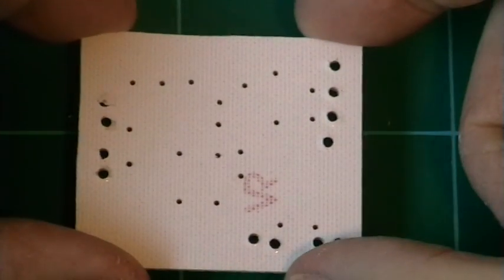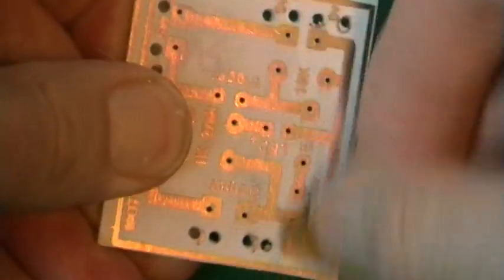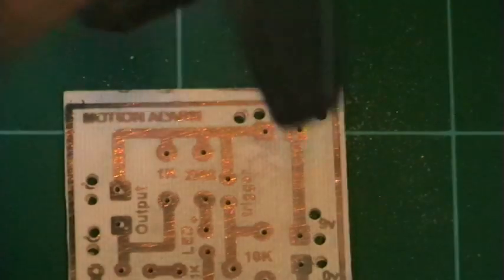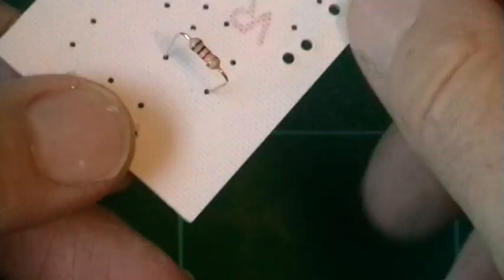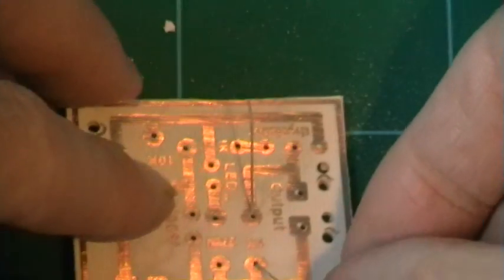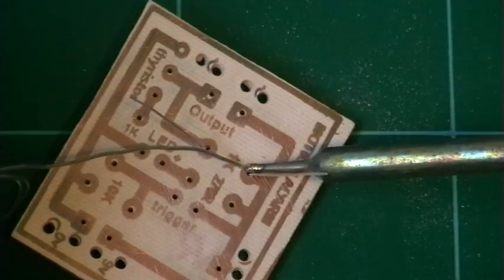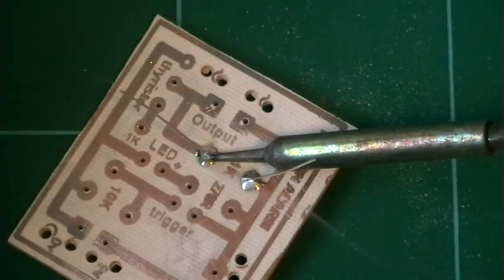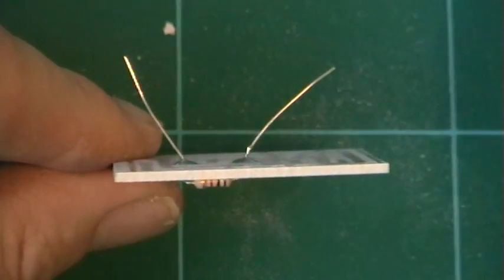fitting a resistor to a simple alarm PCB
Fitting a resistor onto a PCB and soldering it